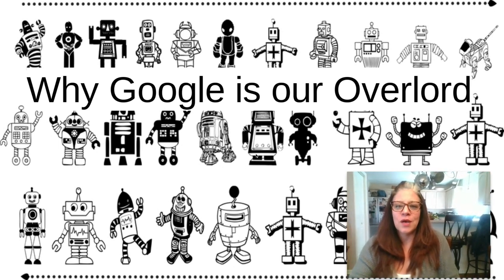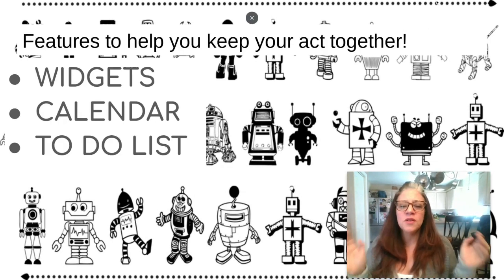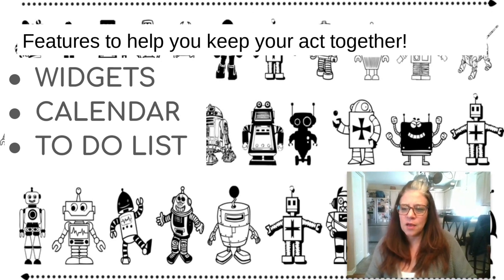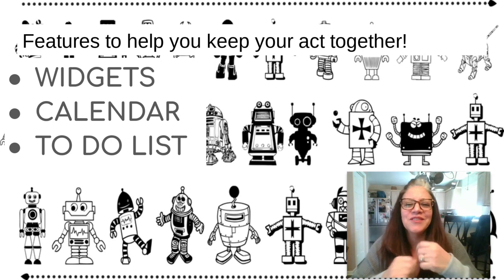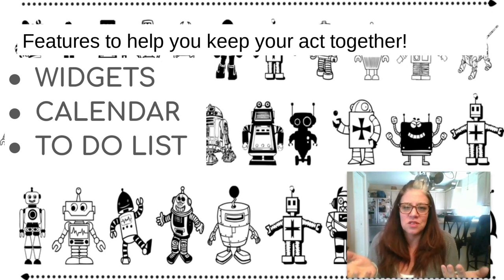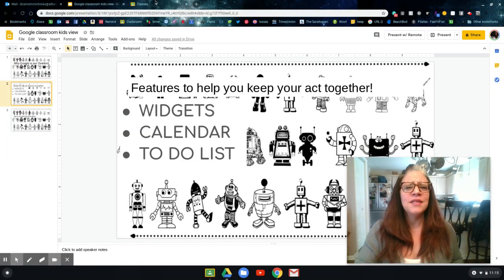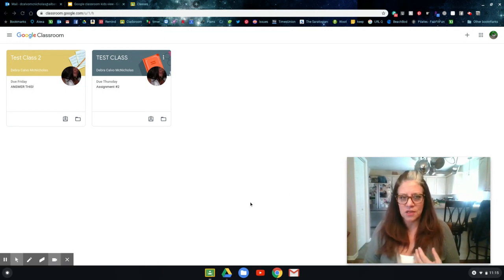Day 13: Socially Distanced Science 6 for Hackett Hawks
How you do the Googling in the Classroom!

TRACKING AND TURNING IN WORK.

Life Lesson Review 5:55

Submitting from the To Do list and tracking feedback from my teacher(s) 7:46

Mrs. McNick masterfully responds RFTITC 10:00